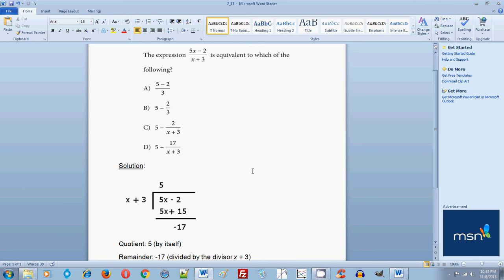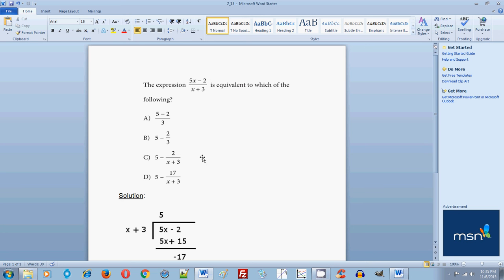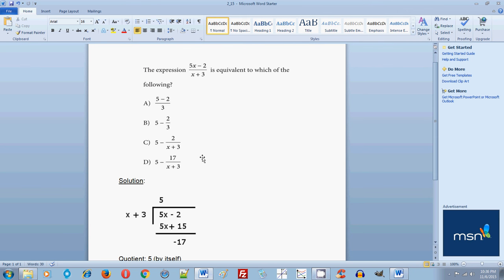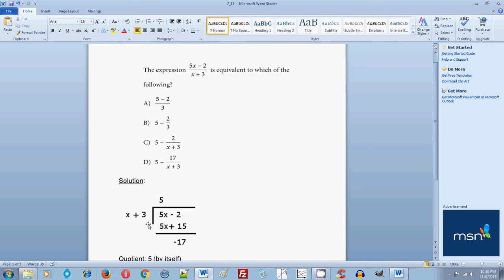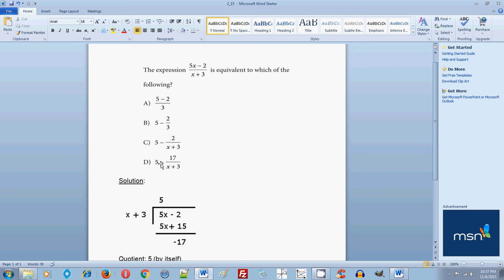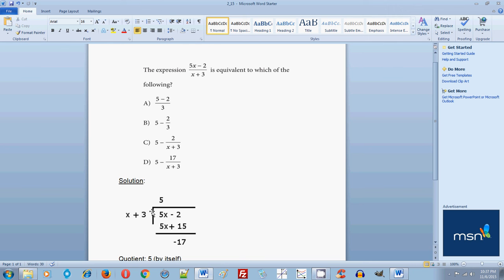SAT Practice Test 2 Section 3 Problem 15 ! ! ! ! !